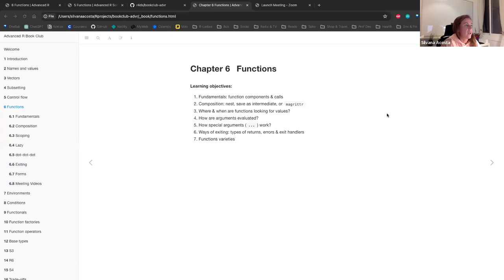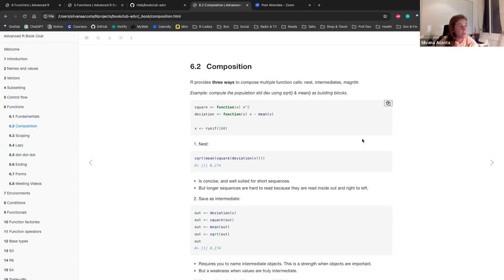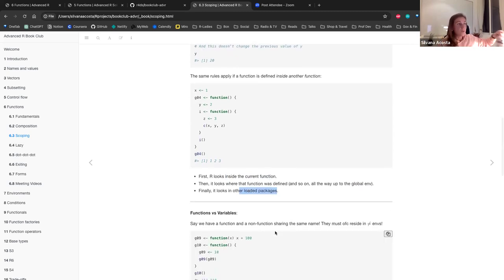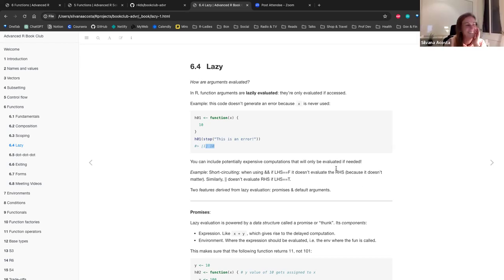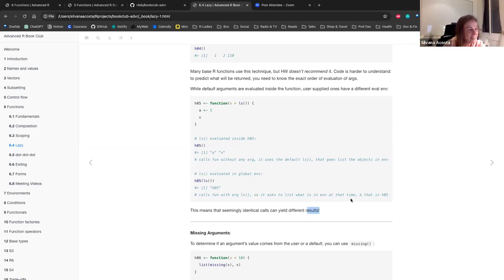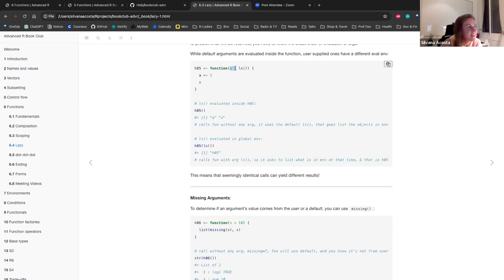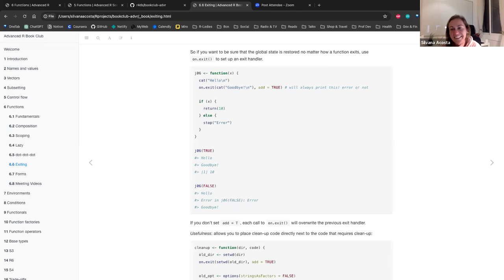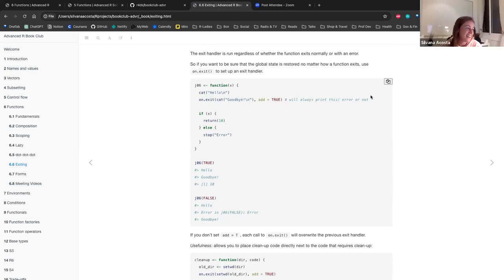Advanced R: Functions - part I (advr08 6)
Silvana Acosta leads a discussion of Chapter 6 ("Functions") from Advanced R by Hadley Wickham on 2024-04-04, with the DSLC advr Book Club. Cohort 08